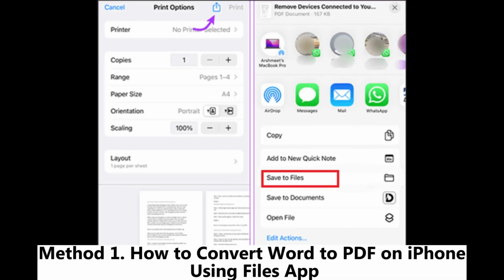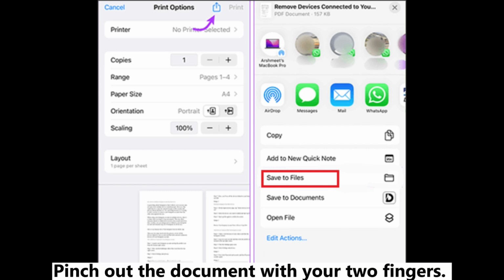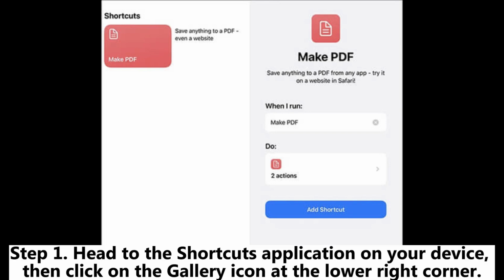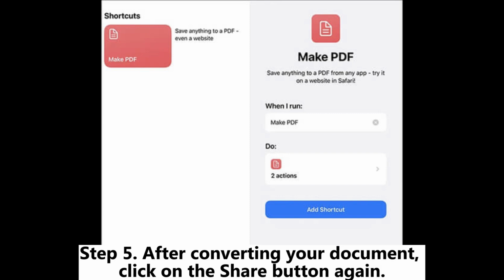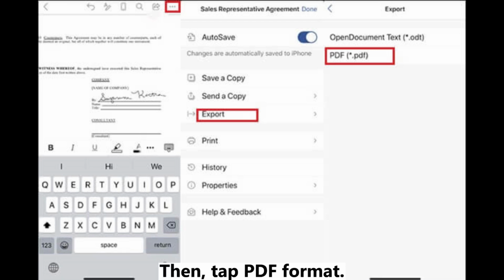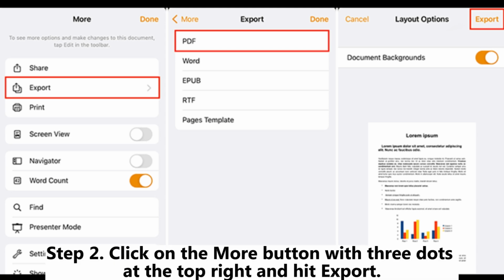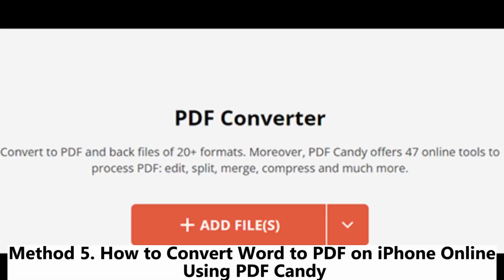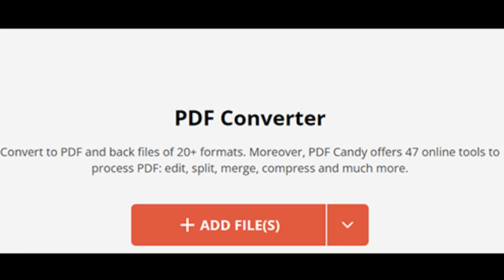How to Convert Word to PDF on iPhone (Ultimate Tutorial)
Wondering how to convert Word to PDF on your iPhone? Many methods exist, and here we've curated only practicable ones. Check them.

00:00 Start
00:03 Method 1. How to Convert Word to PDF on iPhone Using Files App
00:38 Method 2. How to Save Doc as PDF on iPhone Using Shortcuts App
01:13 Method 3. How to Edit a PDF Document on iPhone Using the Microsoft Word App
01:33 Method 4. How to Save Document as PDF on iPhone Using Pages Mobile Application
02:05 Method 5. How to Convert Word to PDF on iPhone Online Using PDF Candy